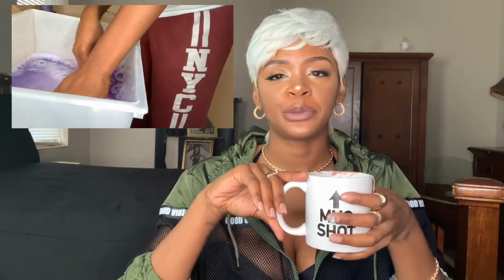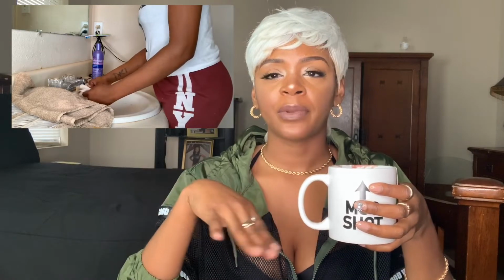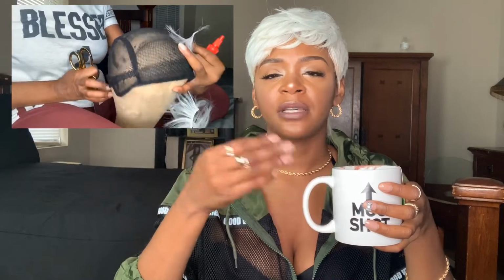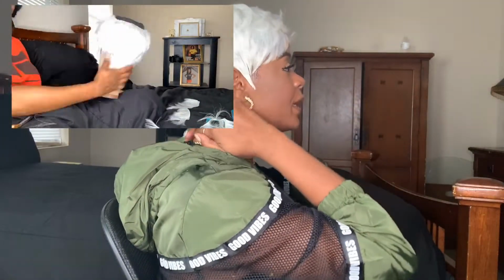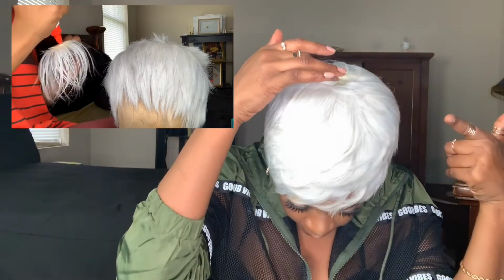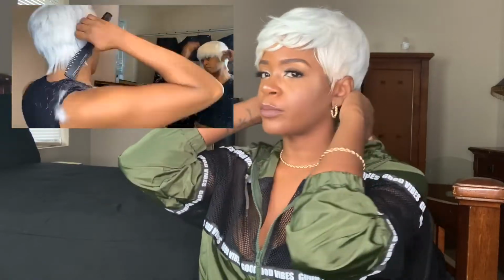Chit chat | Icey White Hair | Pixie Cut Tutorial | BeBe Nycole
chit chat
How I dye my hair extensions white
Icey White Pixie Cut really short and to the point Look and Learn Video

Milky Way hair 613 or 60
Fanola no yellow or Shimmer lights
White bonding Glue
Wig cap
Wig Block

Watch lastest Video